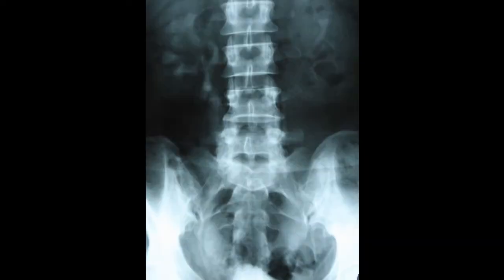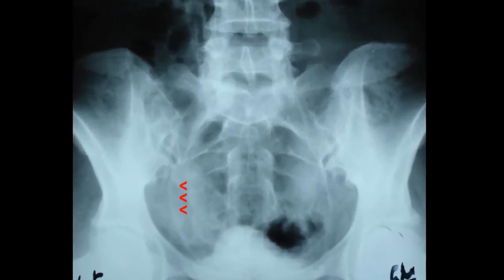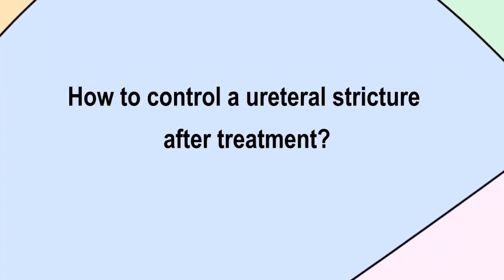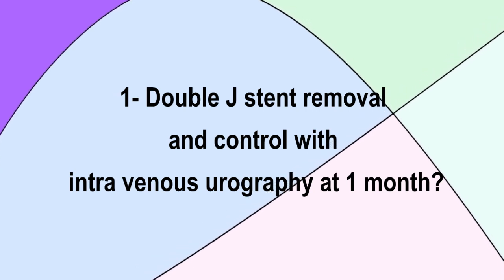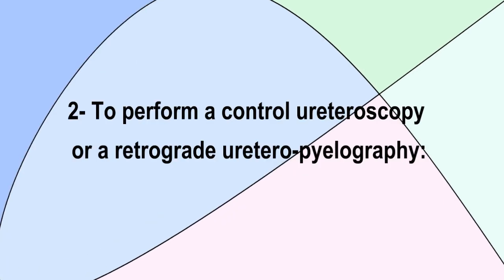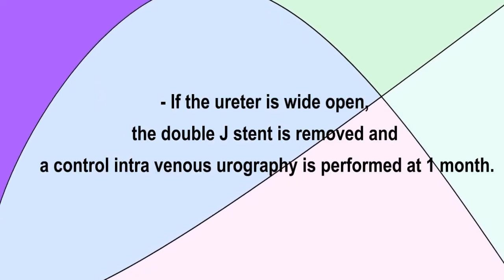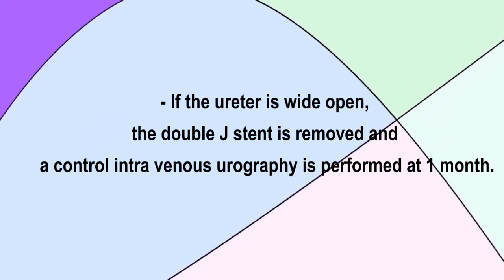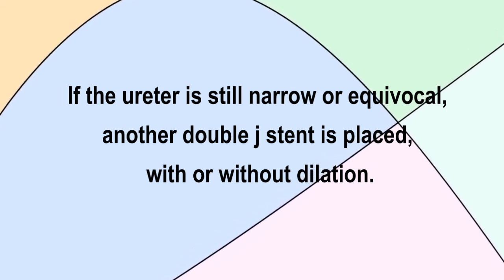distal ureter Endo-ureterotomy live surgery in the Military Hospital Moulay Ismail Meknes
This endo-ureterotomy was performed during a ureteroscopy live surgery workshop of the military hospital Moulay Ismail, Meknes, held in June 2007.
It is the case of 50 years old patient, who presented with a large uretero-hydronephrosis due to a distal ureter stenosis. This was treated by dilation and iterative double J stent, for 3 years.
Cystoscope is introduced, the double J stent is removed and a guide wire is inserted.
The ureteroscope is introduced and progression until the stenosis, which is persistent even after multiple dilations and double J stents.
Another guide wire is inserted through the stricture, and the ureteroscope is advanced through the stenosis with a small resistance.  Above, ureteroscopy find a ureteral bifidity.
The endoureterotomy will be performed in the medial aspect of the ureter since there is only the bladder there. A 5 French electrode is introduced through the ureteroscope. The endoureterotomy begins above the stricture and progress until being largely bellow. A 30 watt cutting current is used, and the whole ureteral wall is incised until reaching the fat. A double diameter 14/7 French, double J stent is used. 3 months after cystoscopy is performed, the stent is removed, and a guide wire is inserted.
Introduction of the ureteroscope, the ureter is large; there is no longer any stenosis. Slow motion, showing the ancient location of the stricture with the scar of the endo-ureterotomy. Above, there is the ureteral bifidity. Intra venous urography, showing a non-dilated kidney and a normal diameter ureter.
Endoureterotomy scar
How to control a ureteral stricture after treatment?
1- Double J stent removal and control with intra venous urography at 1 month?
There is a risk of progression of the stricture with impossibility to insert a stent, Also the risk of aggravation of the renal function deterioration.
2- To perform a control ureteroscopy or a retrograde uretero-pyelography:
- If the ureter is wide open, the double J stent is removed and a control intra venous urography is performed at 1 month.
- If the ureter is still narrow or equivocal, another double j stent is placed, with or without dilation.